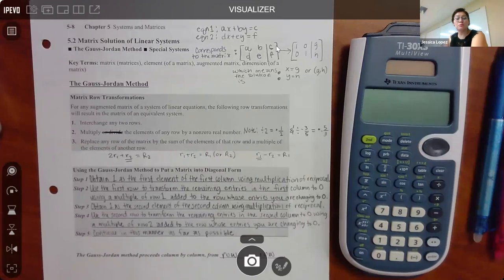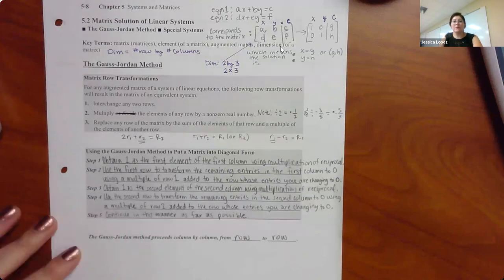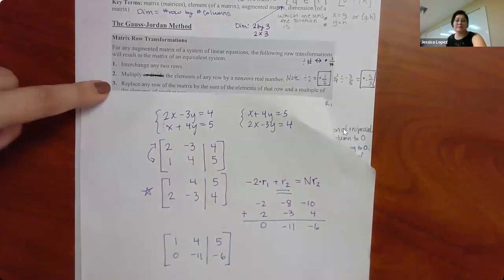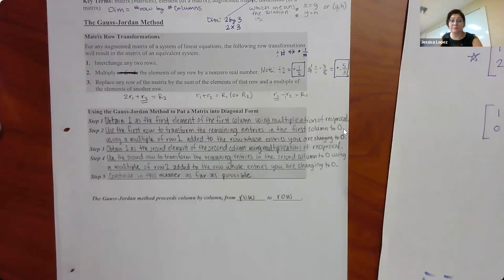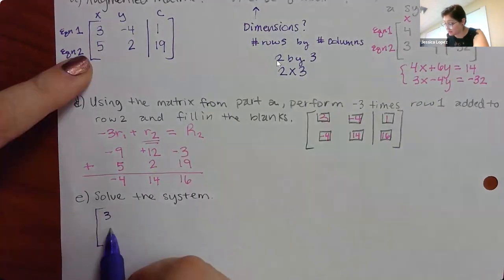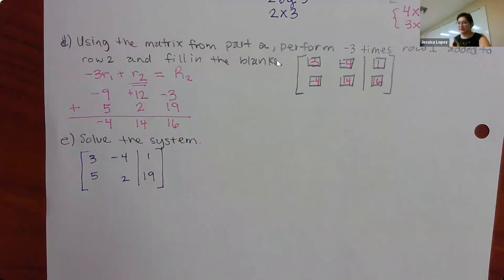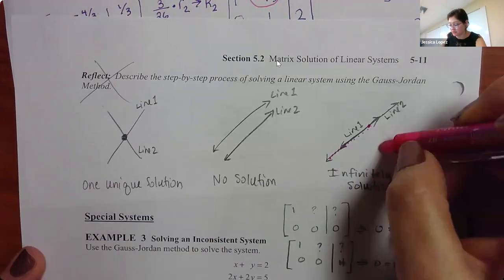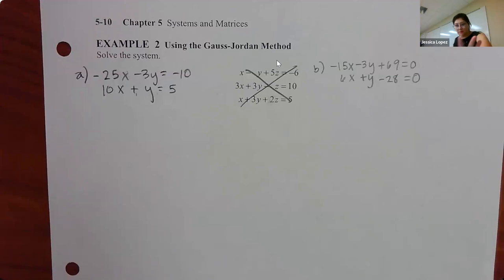1314 Class Recording (5.2 Part 1) 9.20.22